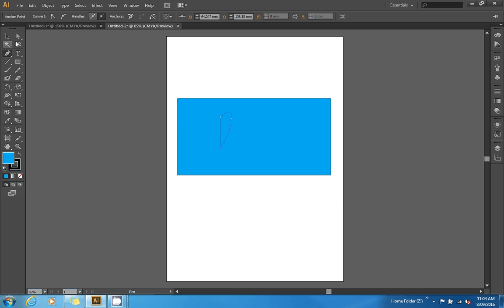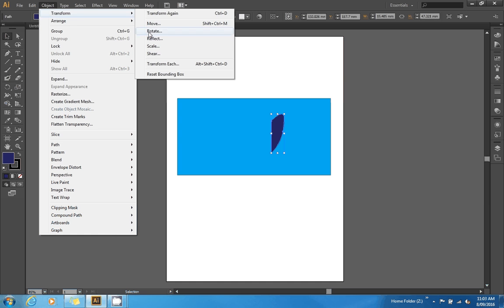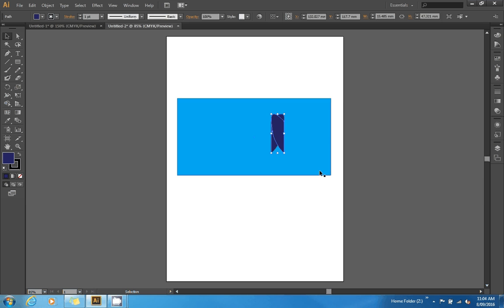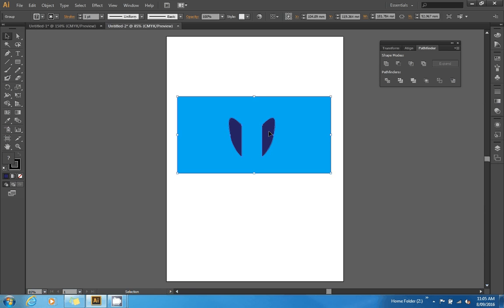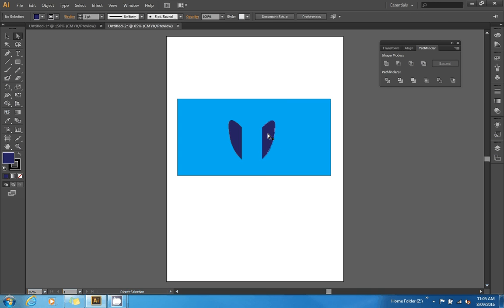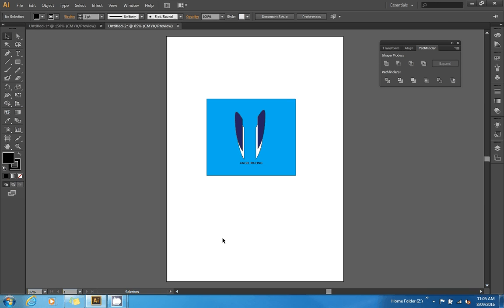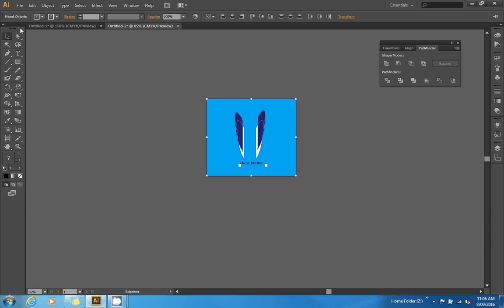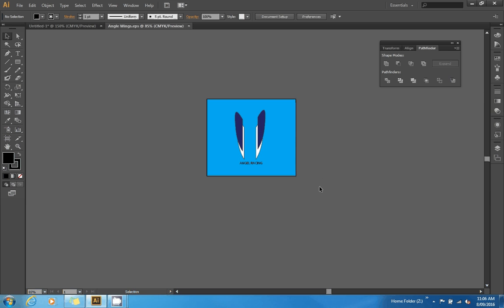How to use illustrator